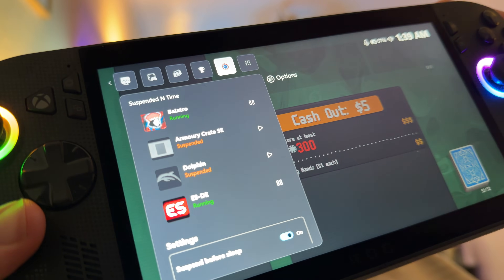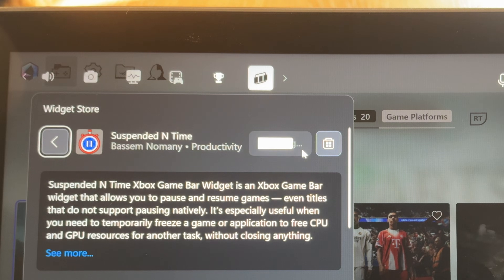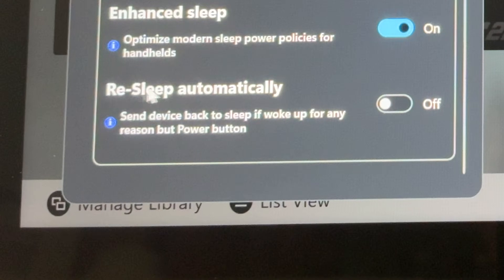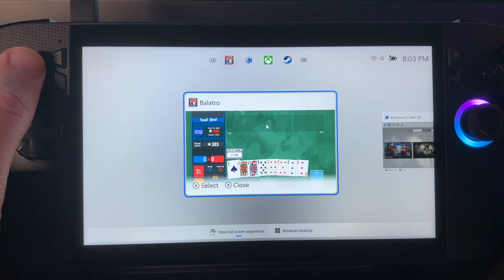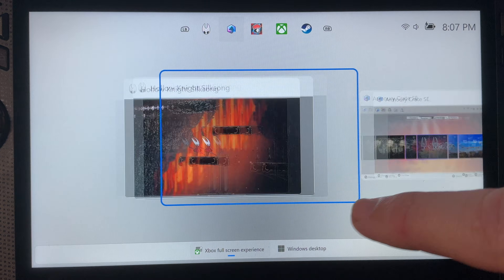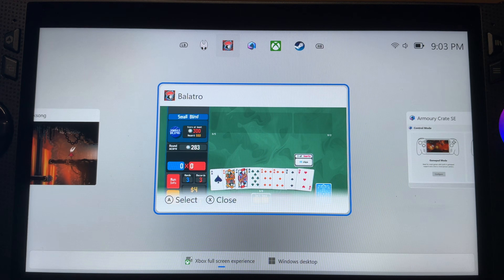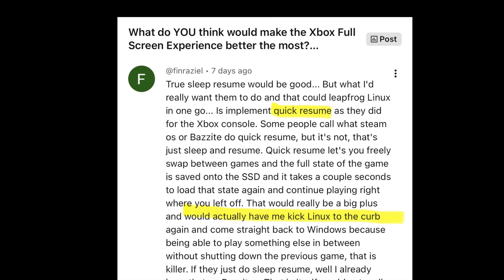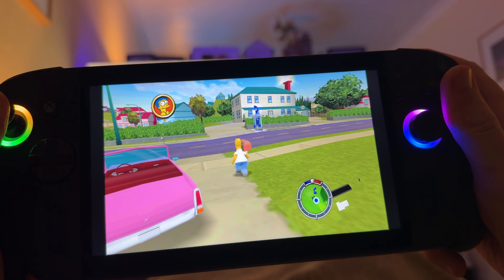Quick Resume is EPIC on the Xbox Ally/ ROG Ally!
In this video, we look at Quick Resume using amazing new Widget called Suspended N Time on the Xbox Ally/Ally X, ROG Ally/Ally X and indeed ALL Windows PC gaming handhelds.

Using this we can quickly suspend one game to free up precious resources, then switch over to resume mid level into another game within in a matter of seconds.

In this video we go through how to get it, the best settings in how to configure it, how it works in practise and also the top 3 tips for it…

🕹️ My Top 16 Recommended Accessories for Xbox Ally/ ROG Ally are:

1. Carry Case
Xbox Ally:

ROG Ally:

2. Microfibre Cloths

3. Anker 100W USB C Charger

4. Anker USB C 6ft Cable

5. INIU 100W 25000mAh Power Bank:

6. Apple AirPods Pro 3

7. iVANKY 4K 8-1 Docking Station

8. Samsung Evo A2 SD Card

10. SanDisk Portable SSD

11. Retro SD Card
Xbox Ally, ROG Ally, Legion Go:

Steam Deck, SteamOS, Bazzite:

12. 12TB Emulation HDD for Xbox Ally, ROG Ally, Legion Go

13. Portable Monitor
PeteTalksTech40 = $40 off orders over $200
PeteTalksTech50= $50 off orders over $300

14. RayNeo Air 3S AR Glasses:

15. Ergonomic Hand Grips
ROG Ally/Ally X:

16. Portable Bluetooth Keyboard

If you purchase any of these great products above that I recommend using the link, I’ll receive a small commission at no extra cost to you and that helps to support the channel, thank you!

⏱️⏱️ VIDEO CHAPTERS ⏱️⏱️

0:00 - Intro
0:23 - Installing & Configuration
2:10 - How It Works: Seeing it in Action
4:13 - Top 3 Tips
5:43 - 2 Bonus Treats